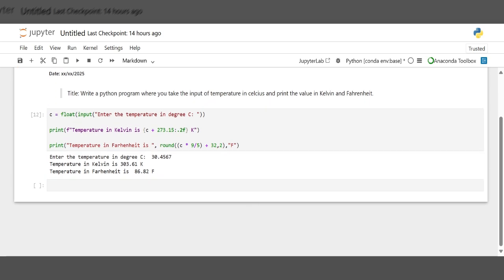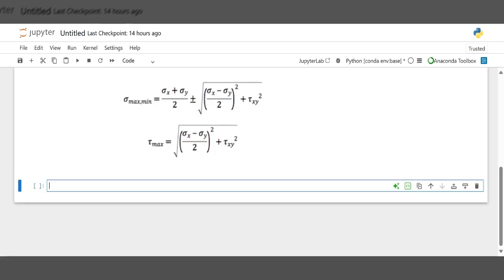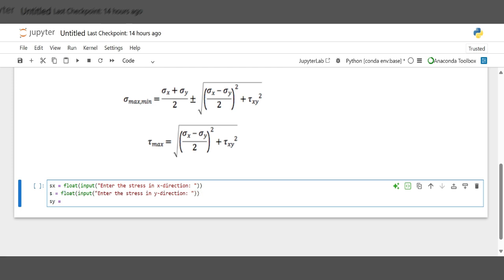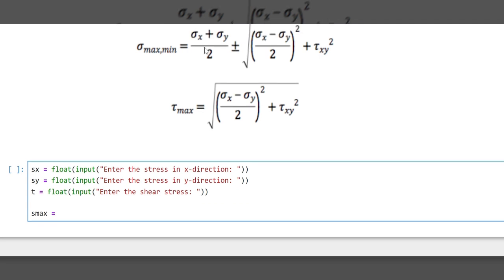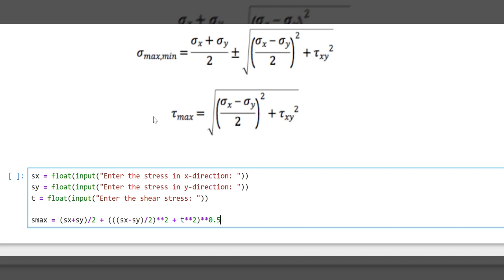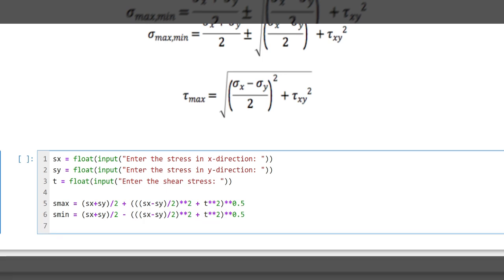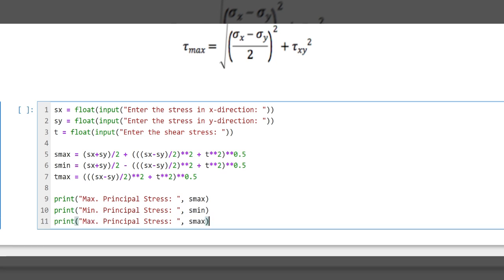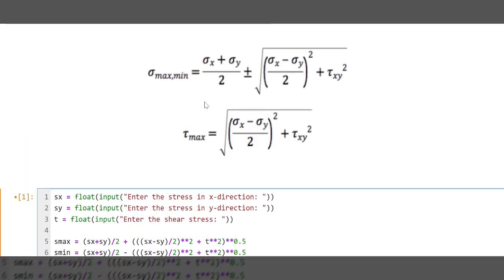Python Principal stress calculation